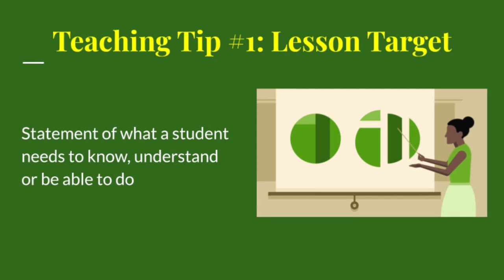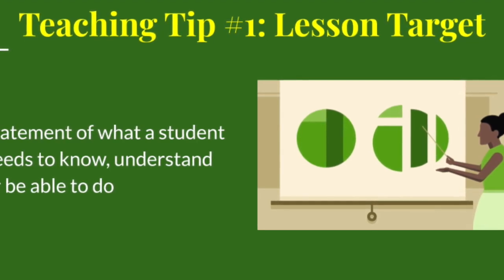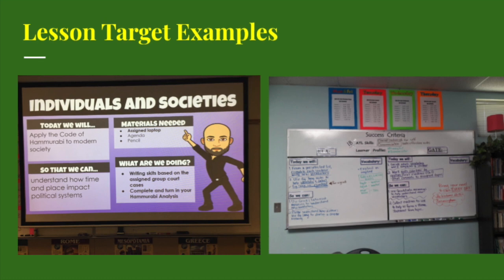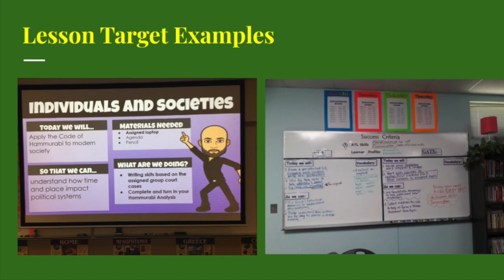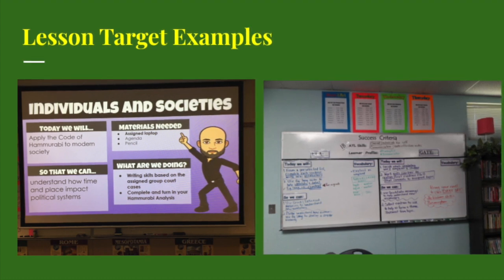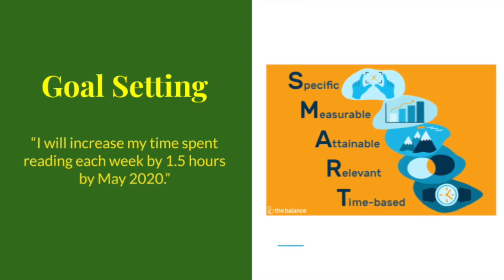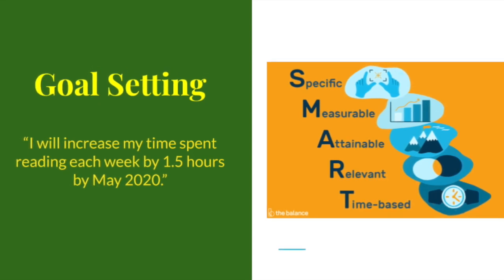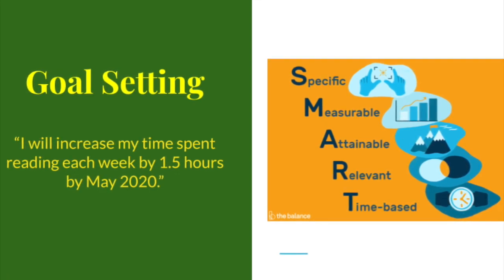Maxwell's Minute 1